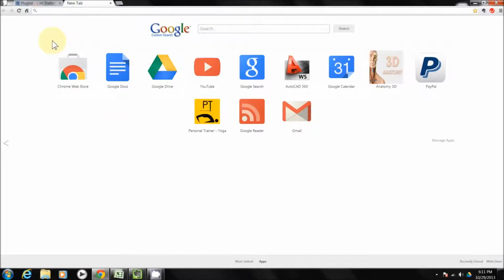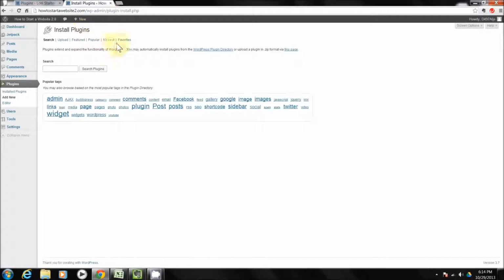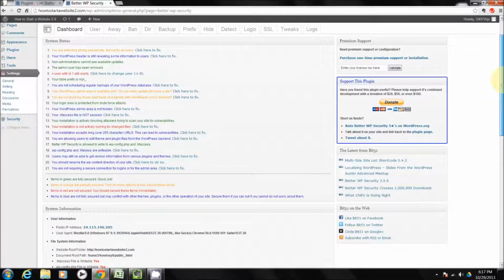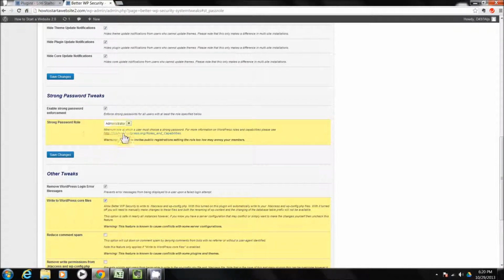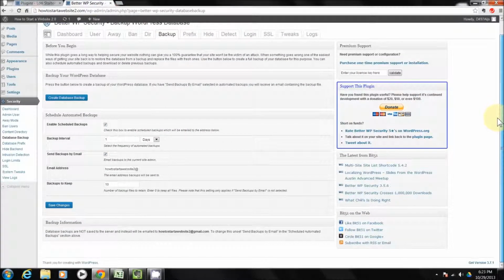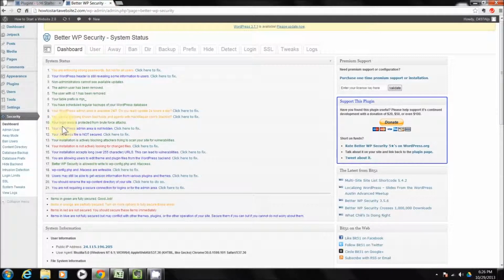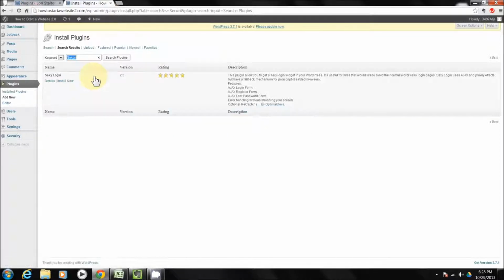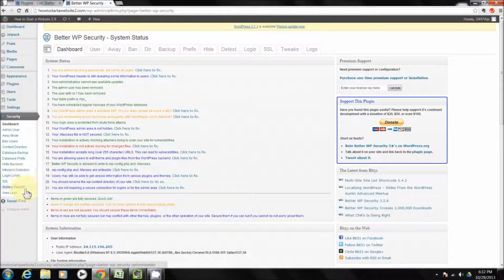How to Start a Website; Securing Wordpress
is where you can find the blog article that goes with this video. In this session, we take a brief tour of the wordpress dashboard, load a security plugin and a malware scanner plugin to make our wordpress website secure.